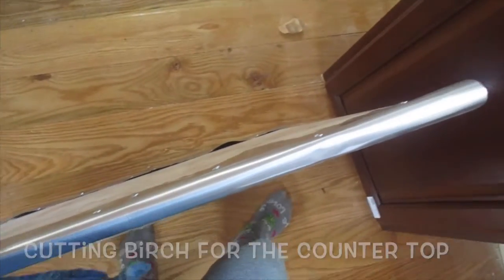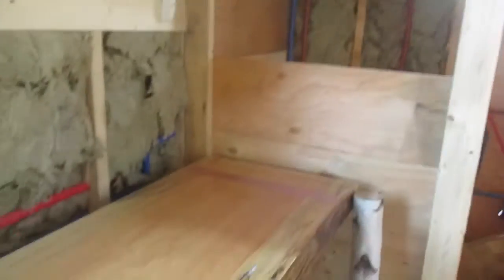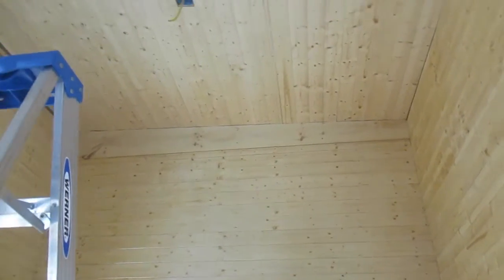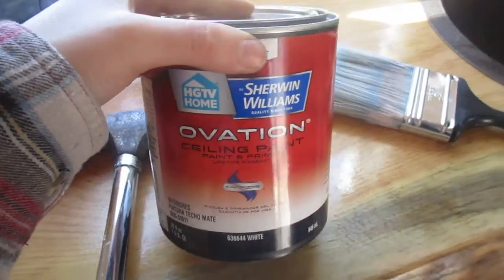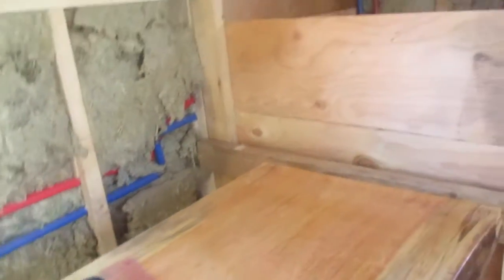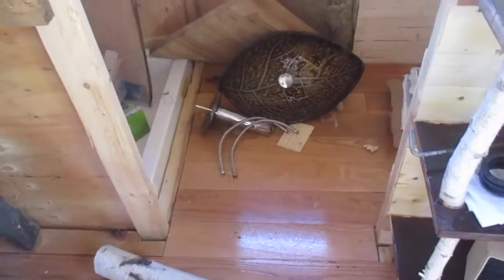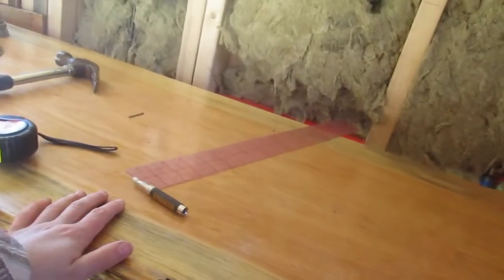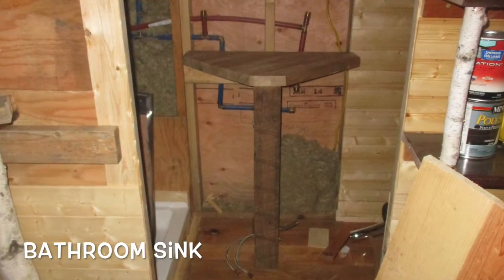Teenager's Tiny House || Painting & Mounting the Counter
My Story & Mission
I am an 18 year old tiny house builder and vegan enthusiast.  My tiny house journey started in May 2015 and will be finished by May 2016.  The reason for making my tiny house was a conscious choice to become more aware of what I consume and  what I need to live a healthy and happy life.  This house signifies much more than just a transition to a simpler way of living it signifies a new beginning, my future life.

My veganism story is intertwined with my tiny house.  I grew up vegetarian, so I had a conscious upbringing relating to food and my health.  In May of 2016 it will be 2 years since I went vegan.  It was a two month transition but after a marathon of documentaries, I was convinced.  In that same month that I went vegan was the same month that I officially decided to build a tiny house.

This channel is meant to provide educational information and inspiration relating to sustainable living and veganism.  In the future, I plan on also including some minimalist travel plans.

Send me mail:
Annabel O'Neill
POB 935